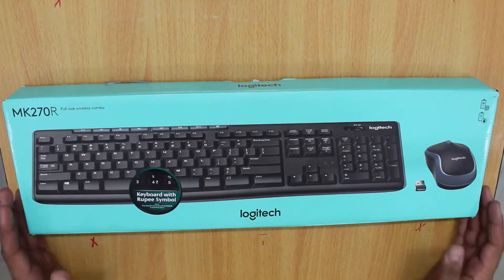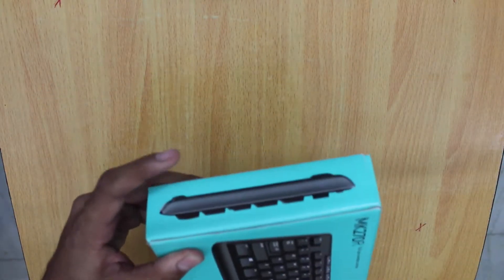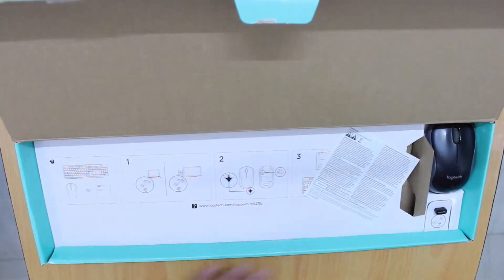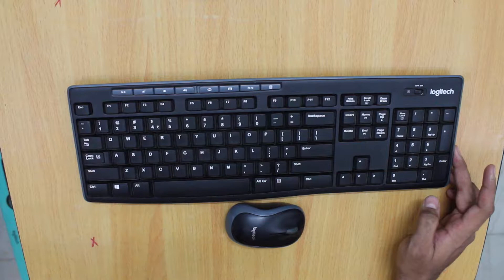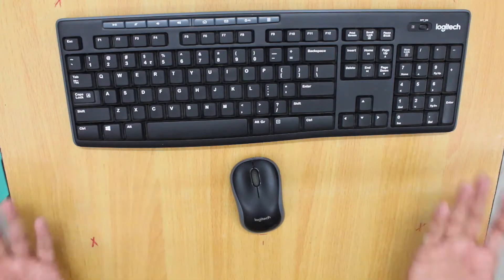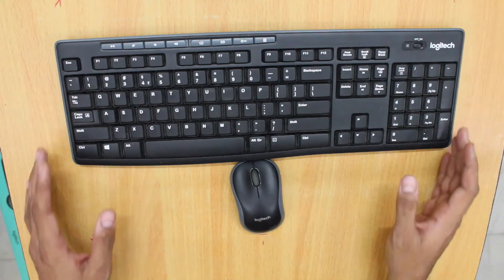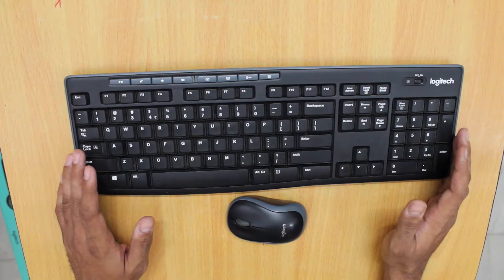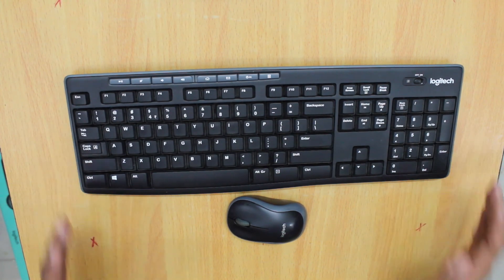Logitech MK270R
This video is a brief review of the Logitech MK270 R wireless keyboard and mouse combo.